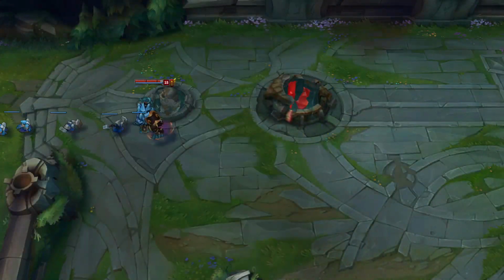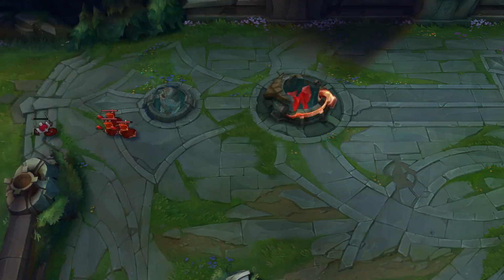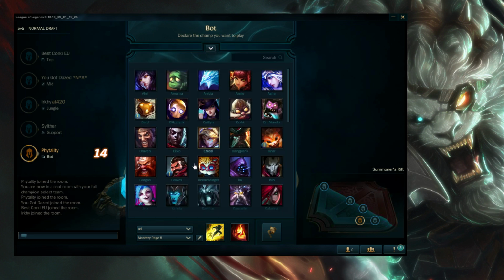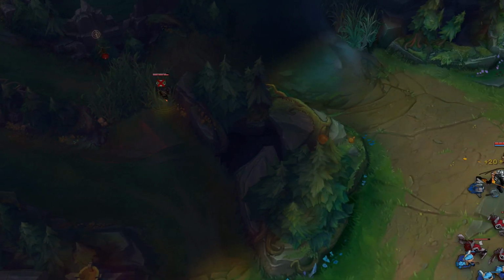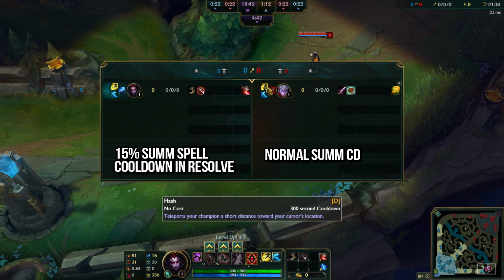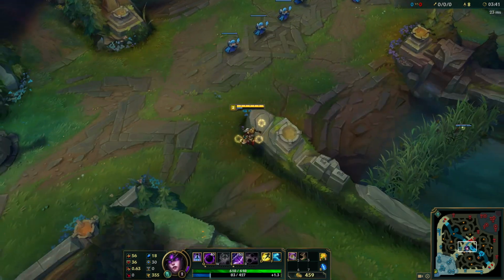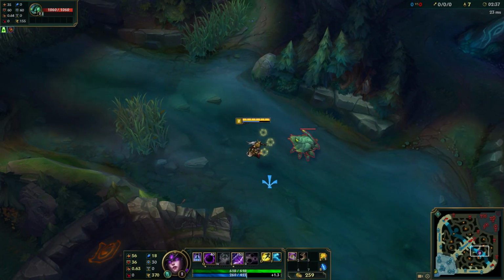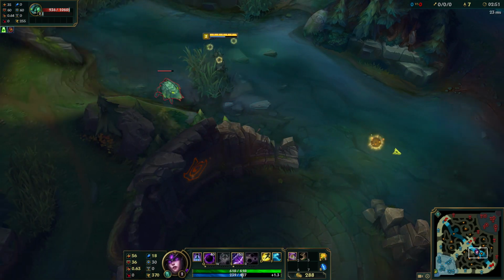7 TIPS AND TRICKS You Probably Didn't Know About (League of Legends)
Let's look at 7 things you probably didn't know existed, I use these tips and tricks a lot!

7 TIPS AND TRICKS You Probably Didn't Know About (League of Legends)